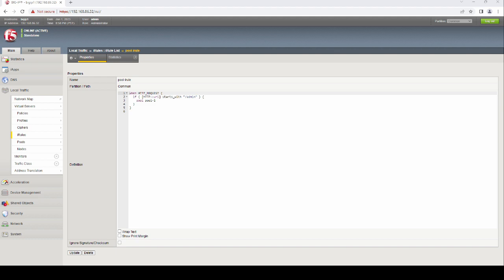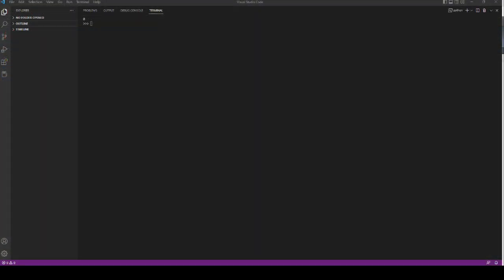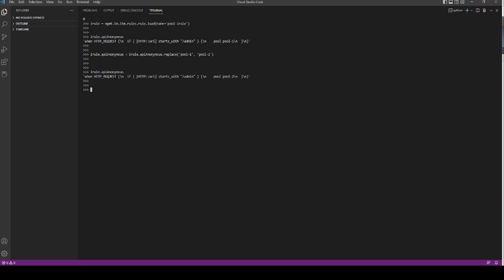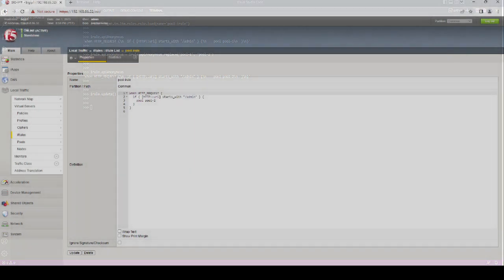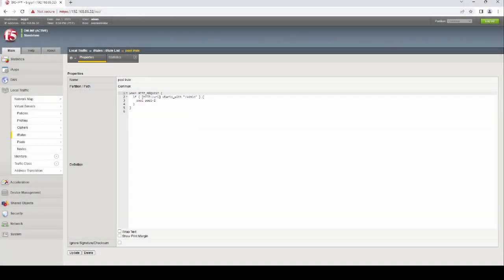F5 Python SDK - Updating Pools in iRules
In this video I go over how to update a pool in an iRule using the F5 Python SDK